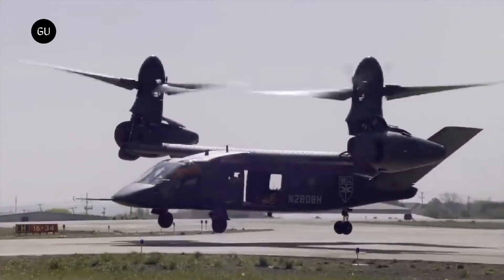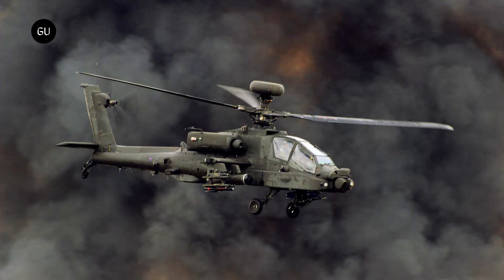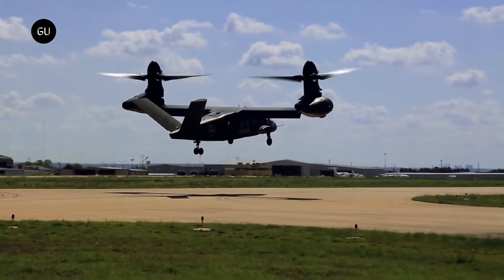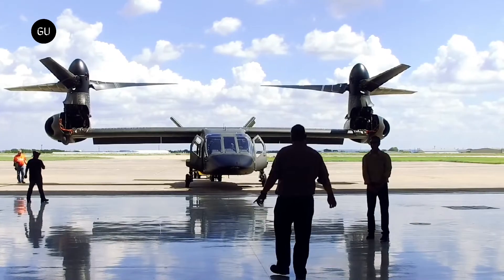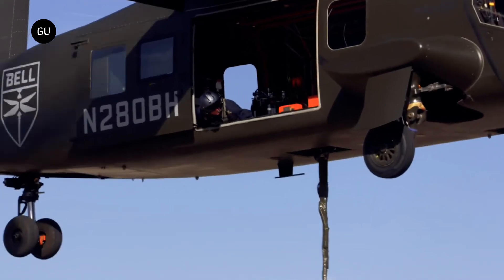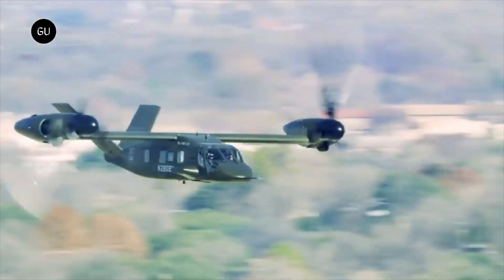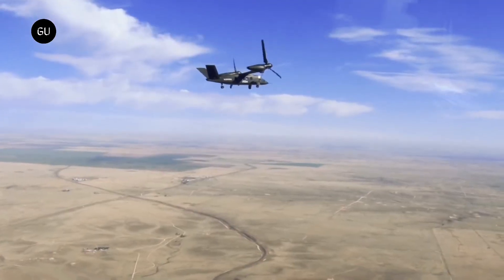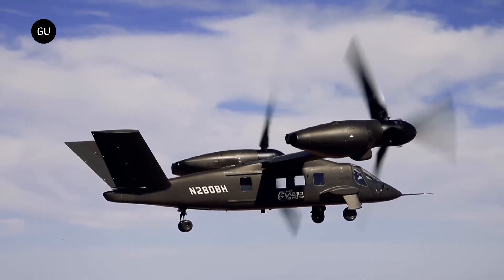The V-280 Valor Will Replace the Army's Legendary Black Hawk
V280 Valor is an tiltrotor aircraft that offers a combination of conventional helicopter and airplane capability sets. With a claimed top speed as high as 350 miles per hour, the Valor beats the Black Hawk's top speed by better than 100 miles per hour, alongside a high sling load capability and the skill sets you would expect of a tactical helicopter, like allowing troops carried onboard to fast rope out of the aircraft while it hovers.